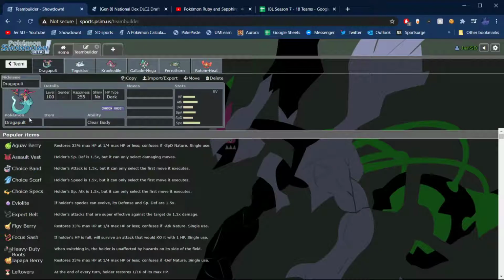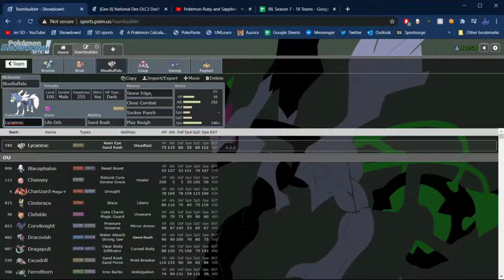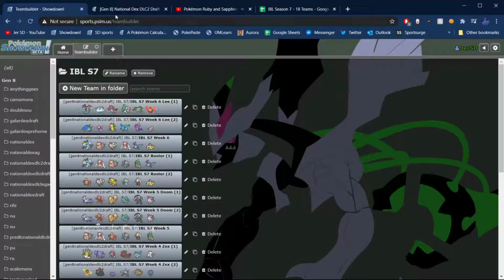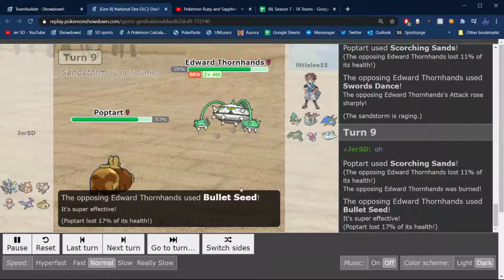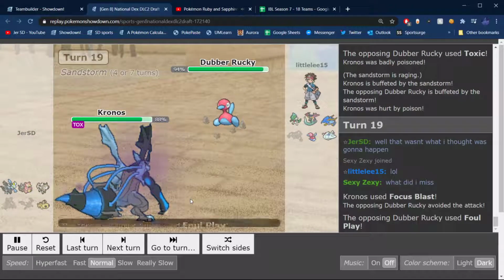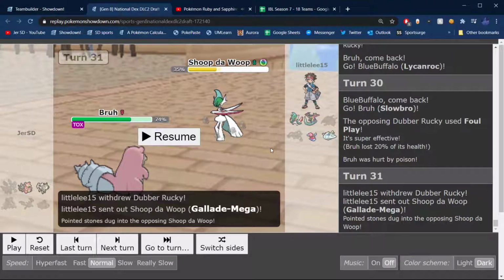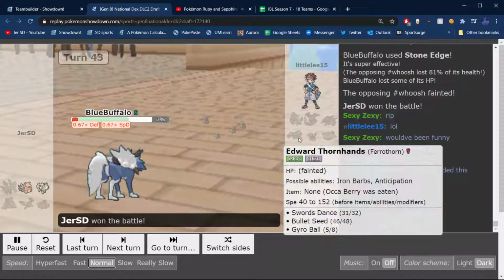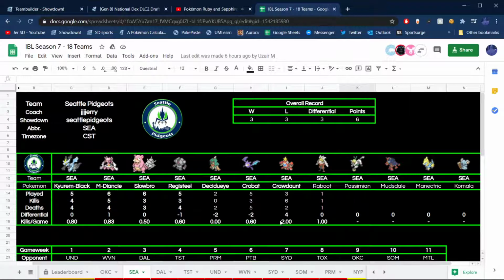[LYCANROC RUNS PORTLAND!] IBL S7 Week 6!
GG to my man Lee and his Portland Trail-Blazikens! on to week 7! sick logo dude ;-)